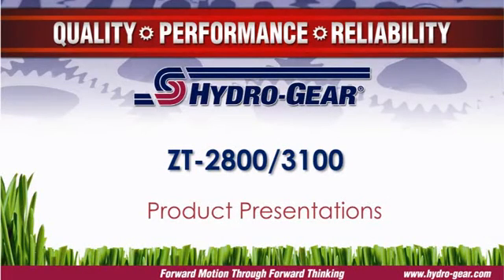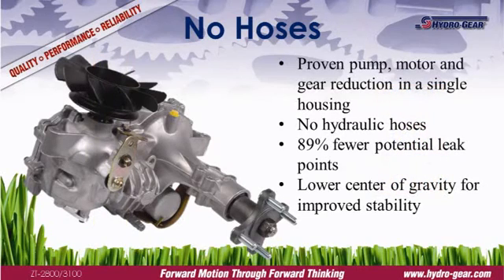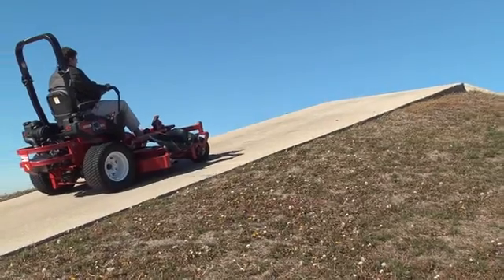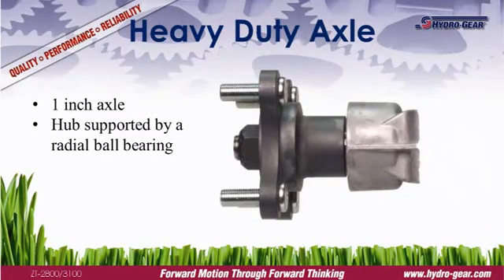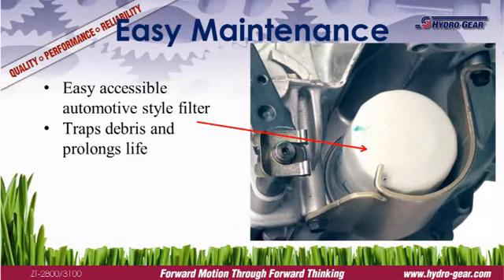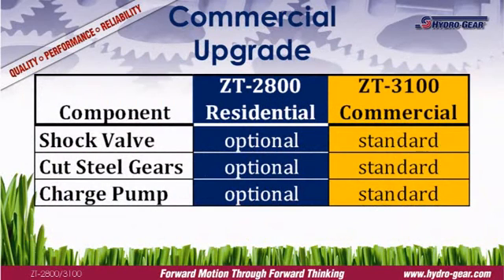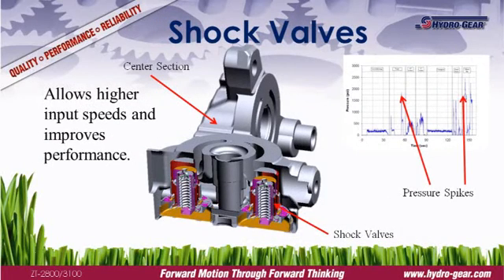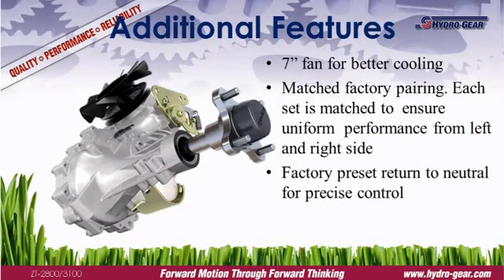Hydro-Gear ZT-2800 ZT-3100 Product Presentation (english)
This is a short video that highlights the features of the Hydro-Gear® ZT-2800® and ZT-3100® transaxles.